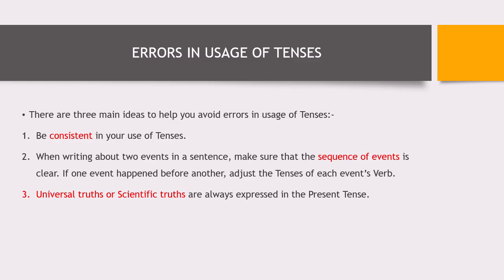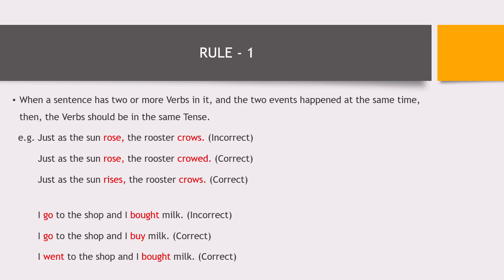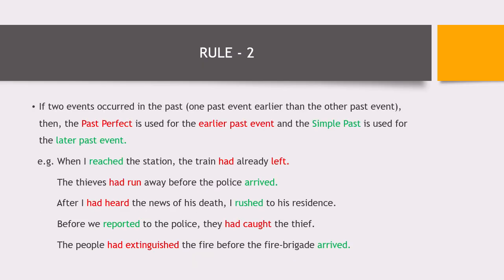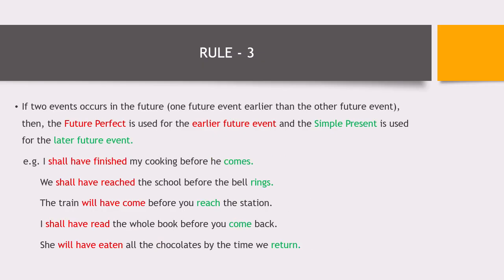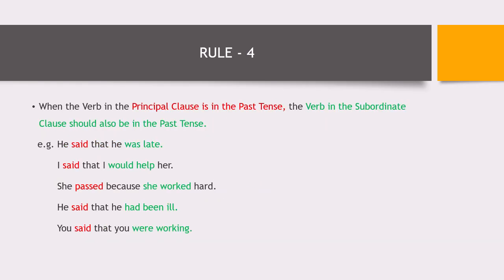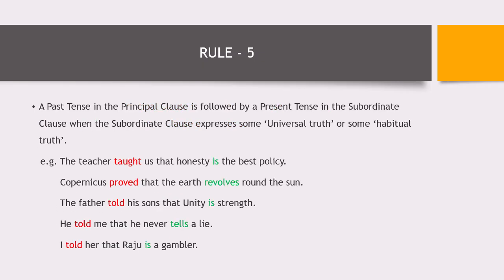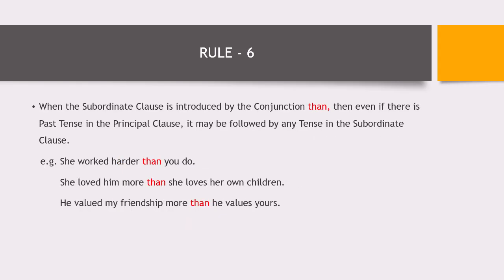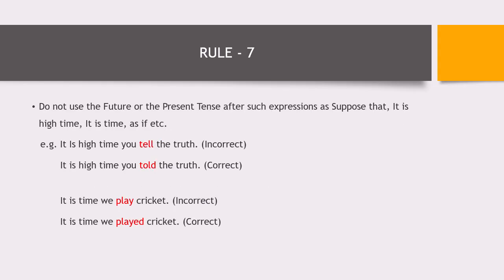English Grammar - Correct Usage of Tenses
📚 Mastering English Tenses: Key Rules & Tips for Accurate Usage
This video guide explains essential English tense rules to help you avoid common mistakes and improve your writing and speaking skills. Learn when and how to use Past Perfect, Future Perfect, Present Tenses, and maintain tense consistency for clear and effective communication.

Understanding how to correctly use different tenses in English writing and speech
Clarifying the order of events using proper tense forms
Explaining special cases like universal truths and time expressions
Improve your grammar and avoid frequent errors in tense usage
Enhance clarity and precision in your communication
Boost confidence in academic, professional, and everyday English
📚 Topics Covered
Rule 1: Tense Consistency for Simultaneous Actions
Rule 2: Using Past Perfect & Simple Past for Past Event Sequences
Rule 3: Using Future Perfect & Simple Present for Future Event Sequences
Rule 5: Present Tense in Subordinate Clauses for Universal/Habitual Truths
Rule 7: Avoiding Present/Future Tenses After Certain Expressions
💬 Keywords Explained & Call to Action
Consistent Tenses: Learn how keeping tenses aligned makes your sentences grammatically correct and easy to follow. Watch now to master tense consistency!
Past Perfect: Understand how to place events accurately in the past by using Past Perfect for earlier actions. Improve your past narration skills!
Future Perfect: Discover how to express completed actions before other future events using the Future Perfect tense. Start planning your future sentences flawlessly!
Present Tense: See when to use the Present tense for habits, universal truths, and scientific facts. Make your statements timeless and factual!
Sequence of Events: Get clarity on arranging events in order with correct tense use. Watch to enhance your storytelling!
Universal Truths: Learn why these truths always stay in Present Tense, no matter the main verb tense. Perfect your factual writing!
Habitual Truths: Know how to express repeated actions or habits in the appropriate tense. Communicate habits clearly every time!